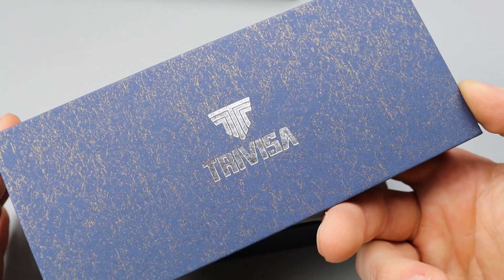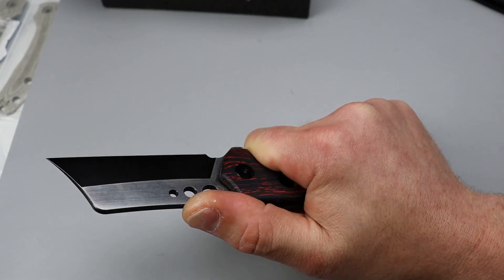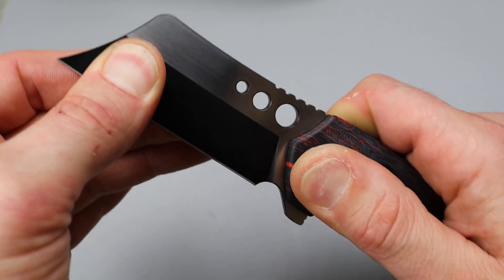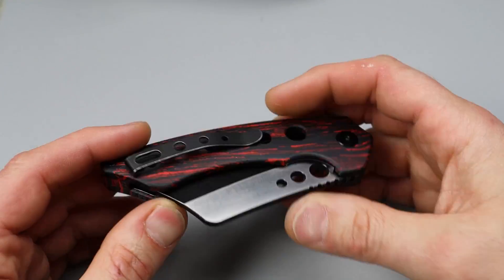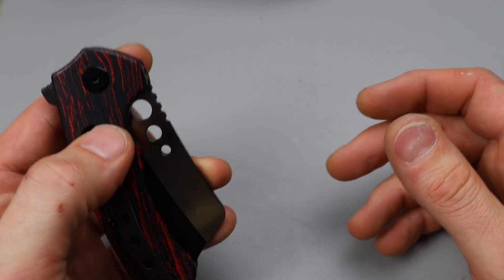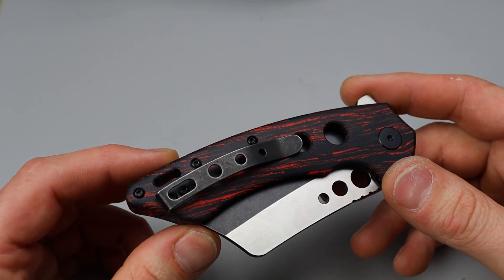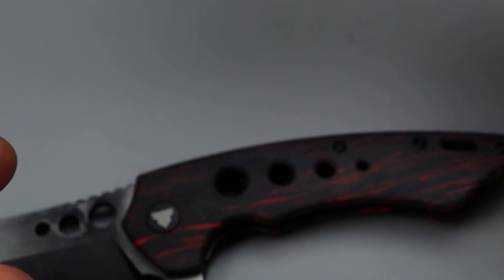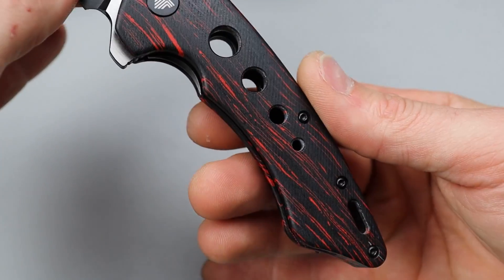POCKET KNIFE WITH DAO BLADE SHAPE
TRIVISA MENSAE A POCKET KNIFE WITH A DAO BLADE SHAPE, AN EDC FOLDING POCKET KNIFE WITH MULTIPLE DEPLOYMENTS IN MODERN MATERIALS AND BUILD QUALITY. IF YOUR LOOKING FOR A FOLDING POCKET KNIFE WITH A DAO BLADE SHAPE AND LINER LOCK THE TRIVISA MENSAE MIGHT BE FOR YOU.

TRIVISA STORE

TRIVISA MENSAE

GUNNY JUICE DIAMOND STROPPING EMULSION

OR